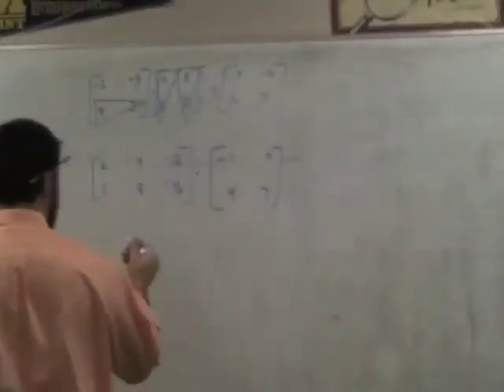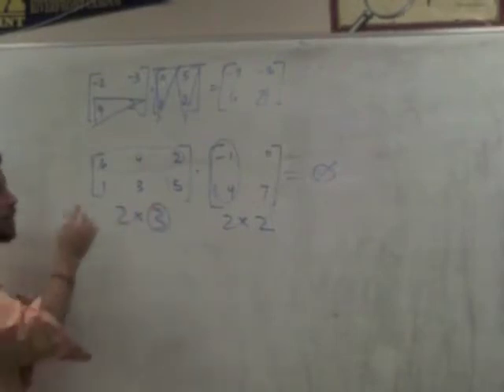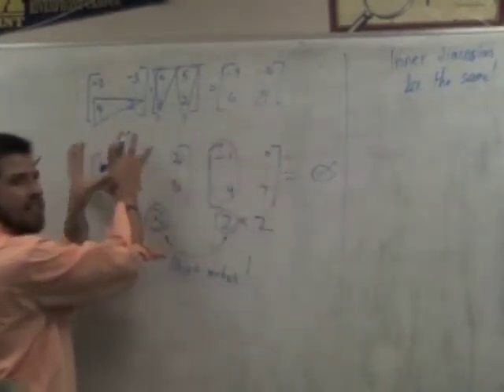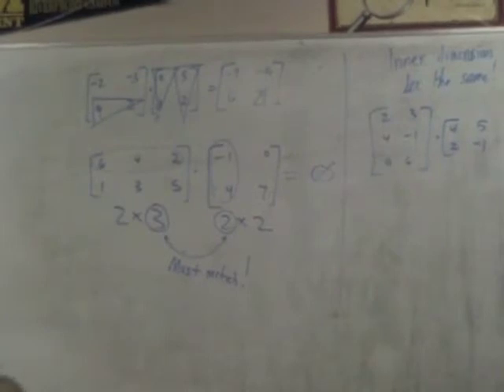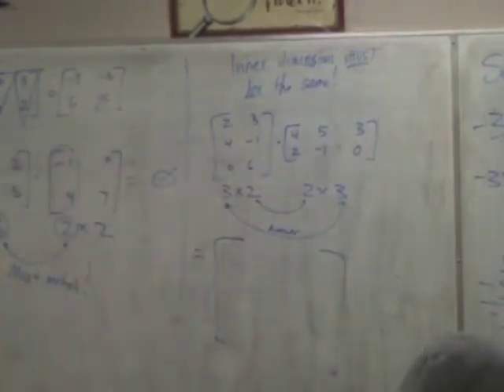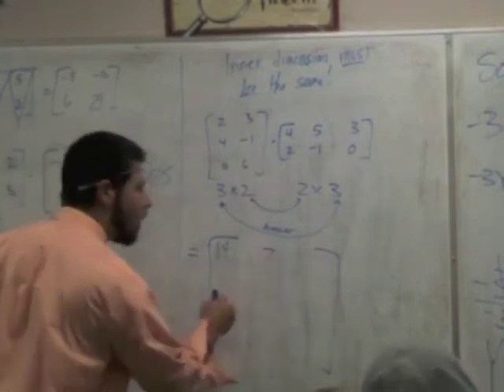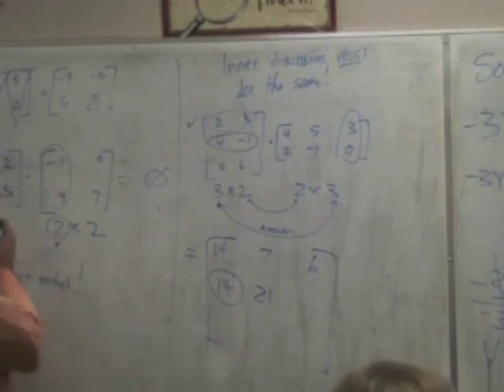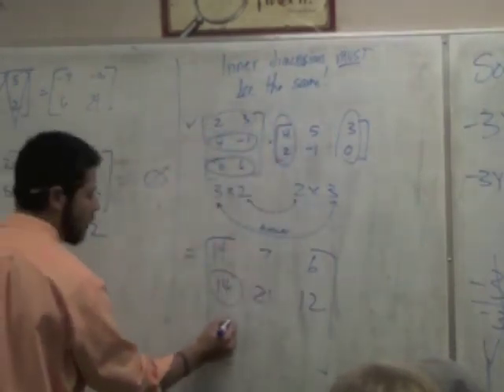Advanced Algebra 2 4-3 Multiply Matrices cont....mp4